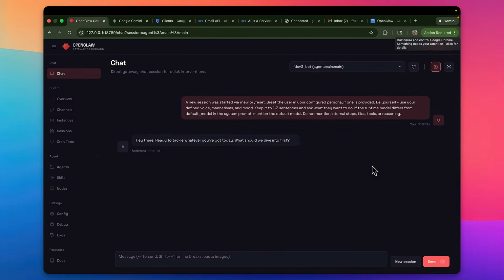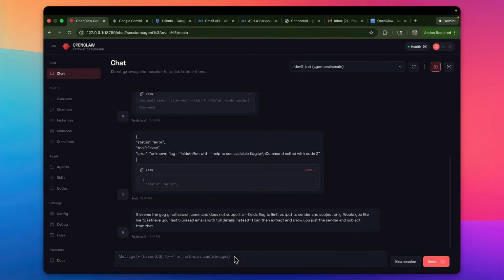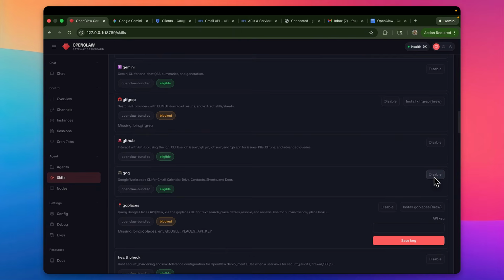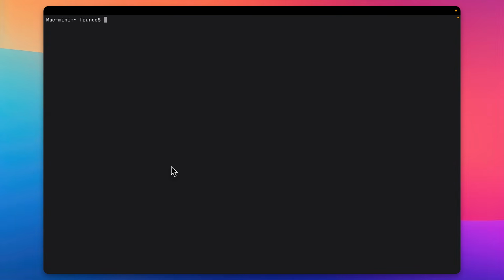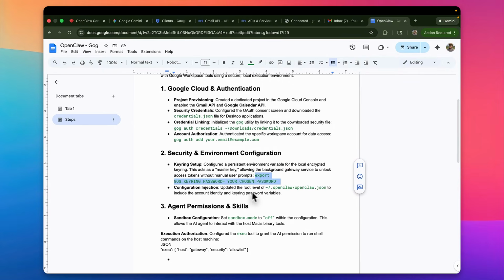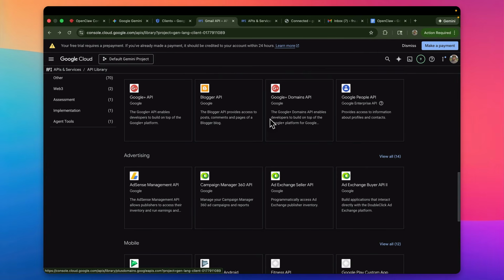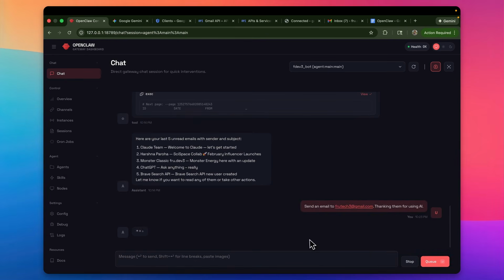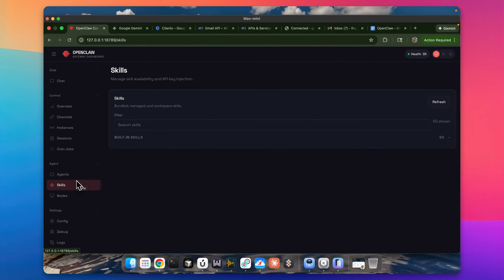OpenClaw + Google Workspace Integration Tutorial (Gmail, Calendar, Drive Automation) with Gog Skill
How to Integrate Open Claw with Google Workspace (Gmail, Calendar, Drive & More)

In this tutorial, learn how to set up Open Clawd to seamlessly interact with Google Workspace tools like Gmail, Google Calendar, Drive, and more. The video covers a detailed step-by-step guide on configuring Open Claw on a Mac Mini, including setting up necessary skills like Gorg, enabling APIs, and authenticating via Google Cloud console. The host demonstrates how to automate actions like searching, drafting, and sending emails directly from the integrated system, ensuring a secure and isolated environment for experimentation. By the end, you'll have a fully functional integration to automate your Google ecosystem tasks effortlessly.

00:00 Introduction and Setup Overview
00:42 Starting the Demo: Open Claw Integration
01:26 Executing Commands and Troubleshooting
03:44 Setting Up Google Cloud Console
07:36 Enabling APIs and Final Steps
09:07 Testing and Automation
12:01 Recap and Final Thoughts

DESK TRIPOD

➥➥➥ RESOURCES ➥➥➥

➥➥➥ SUPPORT ME ➥➥➥

▶ BitCoin -  1GD3VDJevws36GCdJUAprYeSwbNFWMMNyV
▶ LiteCoin -  0x79c860E482B303d89dbeAA022199a1105c506a26
▶ BitCoin Cash -  1GD3VDJevws36GCdJUAprYeSwbNFWMMNyV
▶ Ethereum -  LPVZFyUpJWKKZpkF52pJKNT67xDqXGaxqM

Mail:
Inspired Nation, LLC